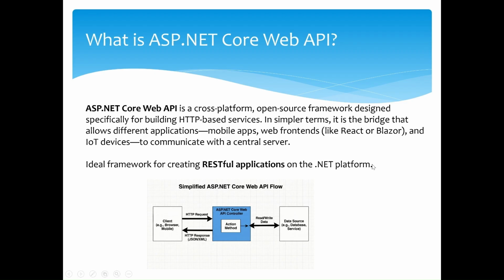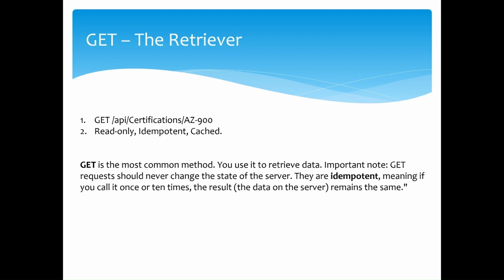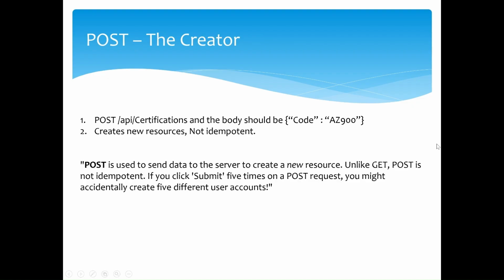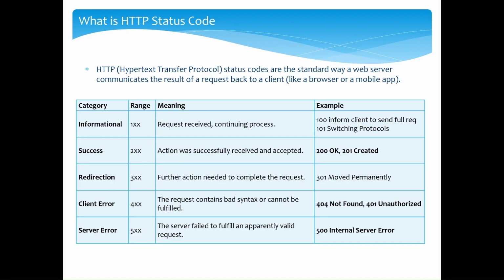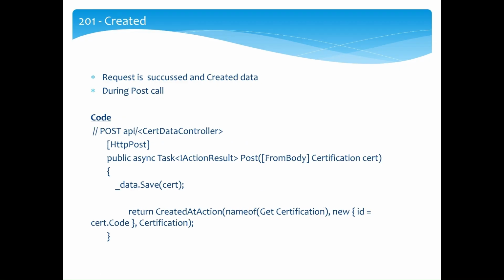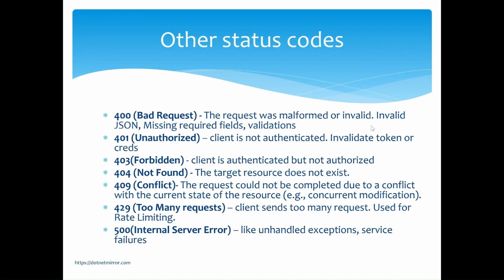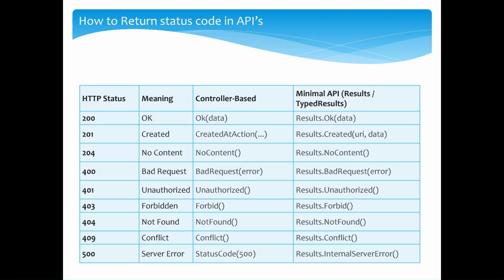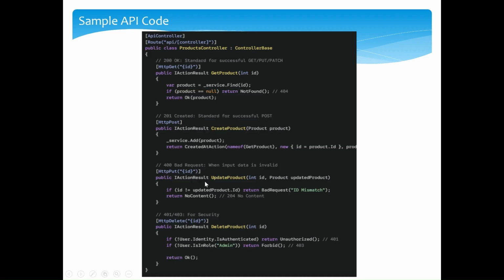REST Principles & HTTP Status Codes Explained - ASP.NET Core Web API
In this video, we deep dive into the foundational concepts of ASP.NET Core Web API, specifically focusing on REST Principles and HTTP Status Codes.

What You Will Learn:

What is Web API? Understanding its role as a bridge between applications.
REST Architecture: The four pillars of CRUD (Create, Read, Update, Delete).
HTTP Methods Deep Dive: * GET: The Retriever (Read-only, Idempotent, Cached).
POST: The Creator (New resources, Not idempotent).
PUT: The Replacer (Updates existing resources, Idempotent).
DELETE: The Remover (Removes resources, Idempotent).
HTTP Status Codes: A guide to 2xx (Success), 4xx (Client Errors), and 5xx (Server Errors).
Code Implementation: Real examples of Ok(), CreatedAtAction(), NoContent(), and NotFound().